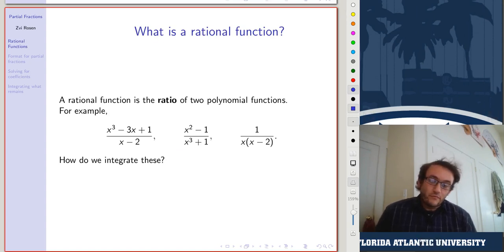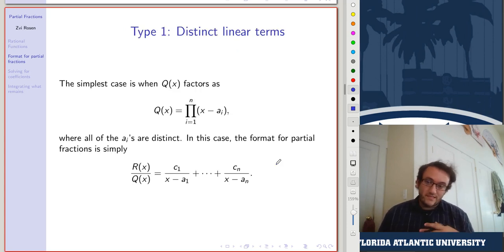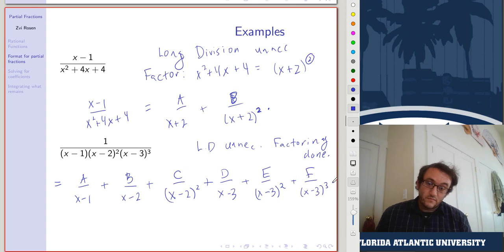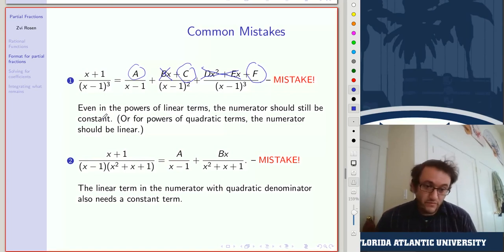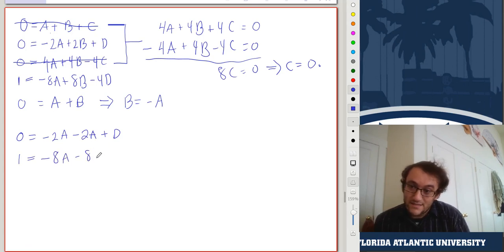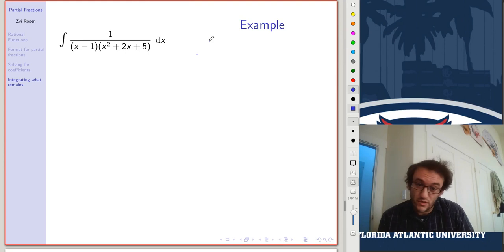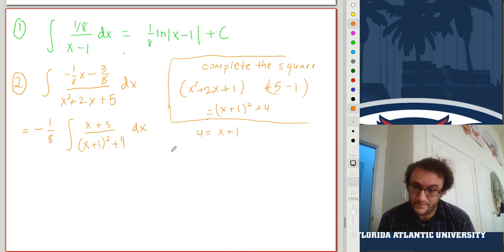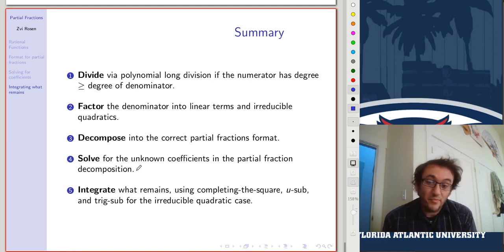Partial Fractions (7.4)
This video will describe integration of rational functions via the method of partial fractions.